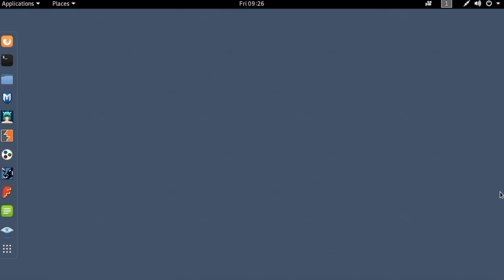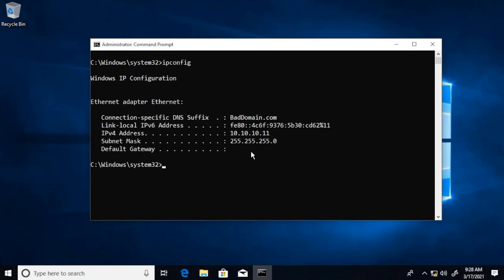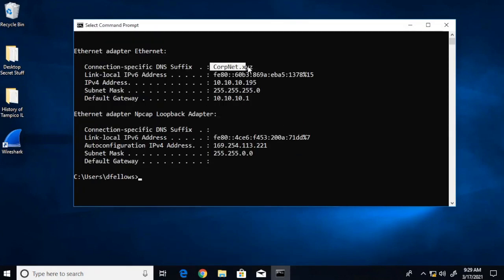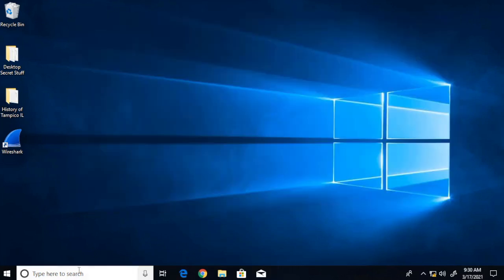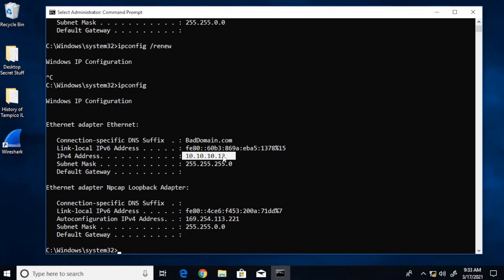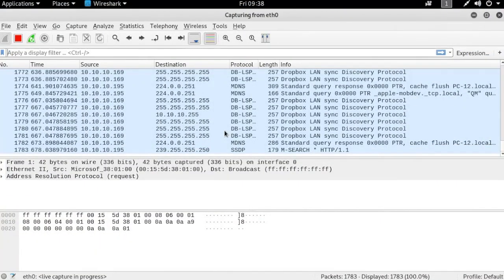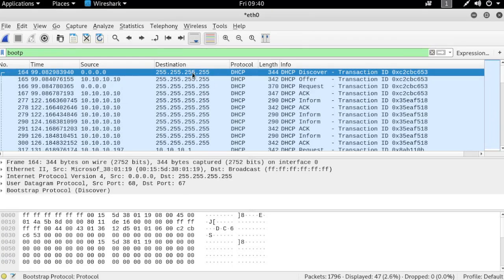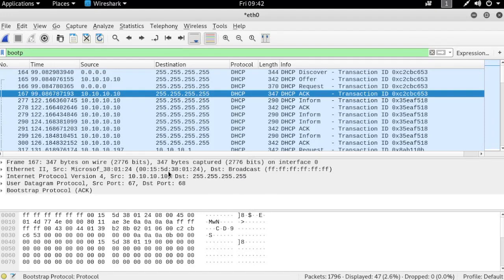How to Detect a Rogue DHCP Server- Demo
To detect a rogue DHCP server, use network monitoring tools like Wireshark to capture DHCP traffic. Look for multiple DHCP offers on the same network.

 Enable DHCP snooping on switches to restrict DHCP responses to trusted ports. Monitor IP conflicts, unexpected leases, and unauthorized devices issuing IP addresses.

Ask ChatGPT